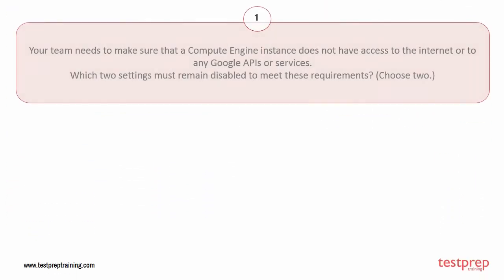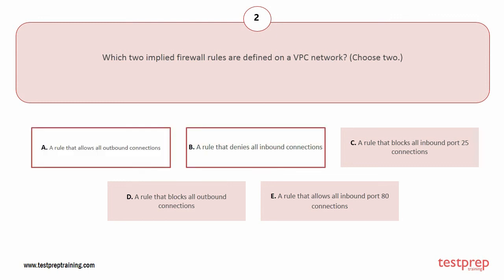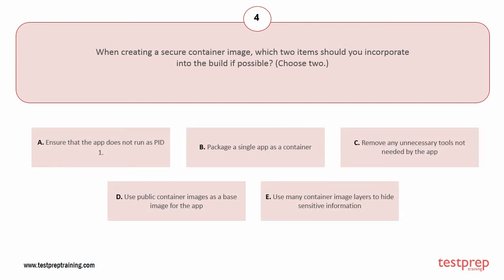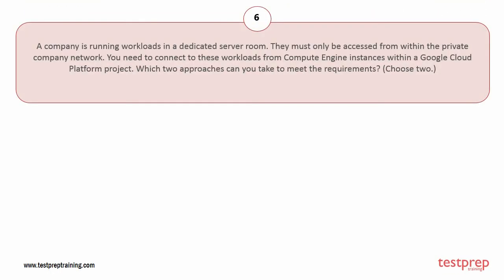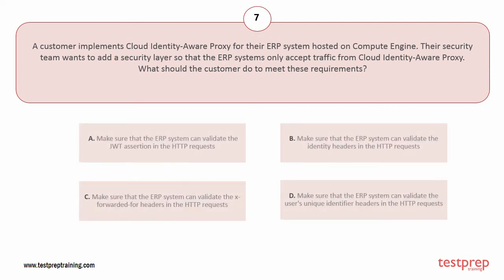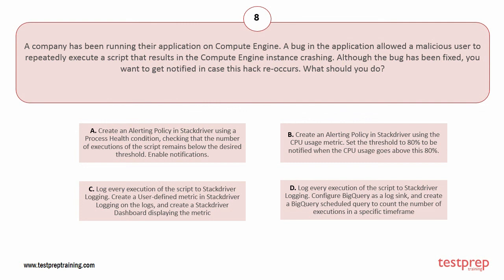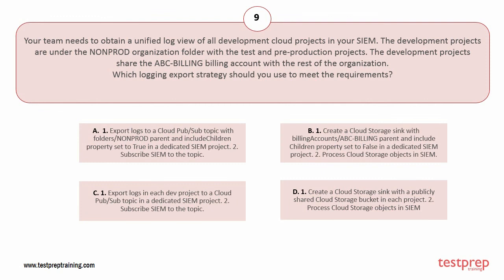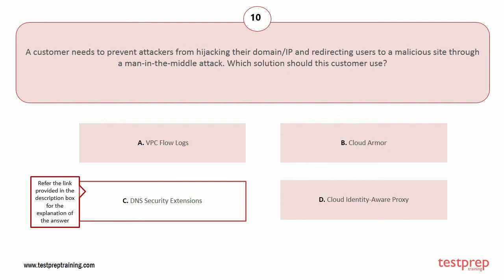Google Professional Cloud Security Engineer (GCP) Practice Questions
Question number 10,
Reference: